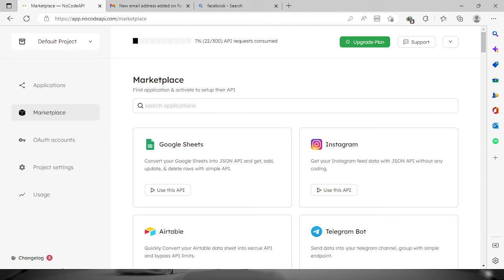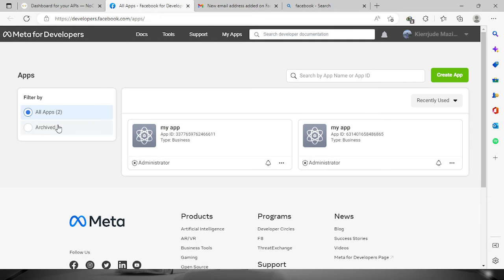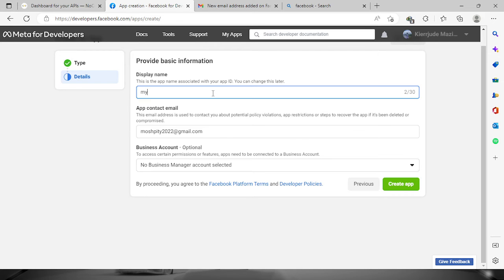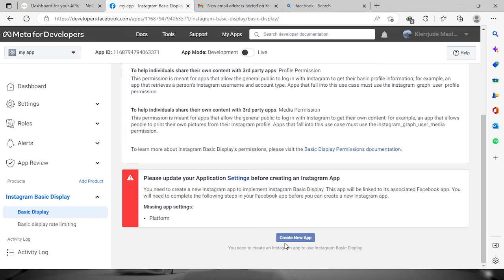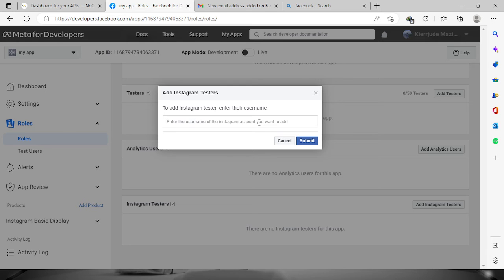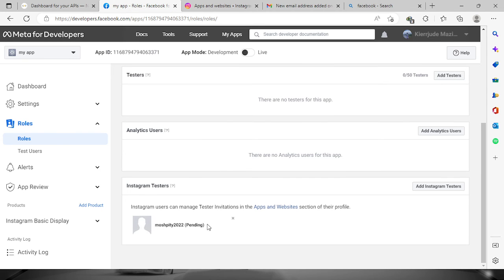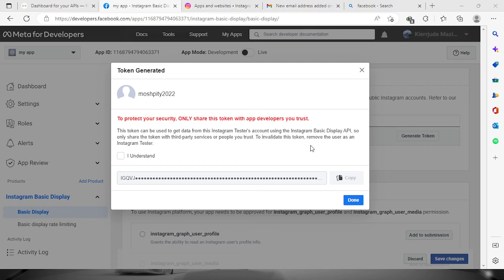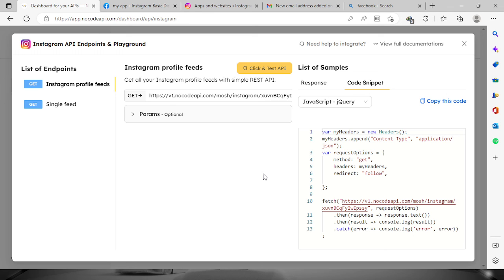Instagram API without a code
Use NoCodeAPI to access your Instagram feed as JSON with NO CODING. Simply paste in your Instagram username and you'll get a nice, clean JSON object full of data.